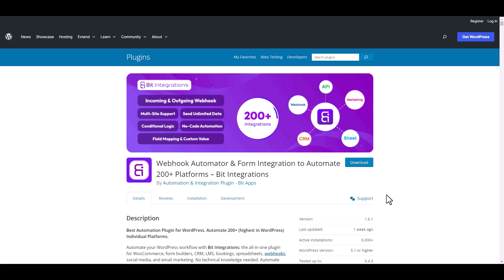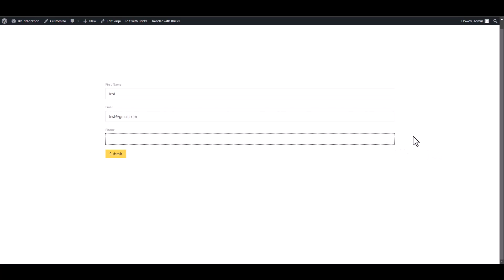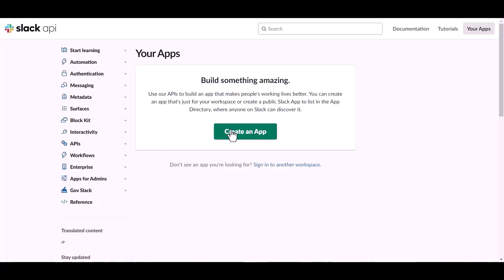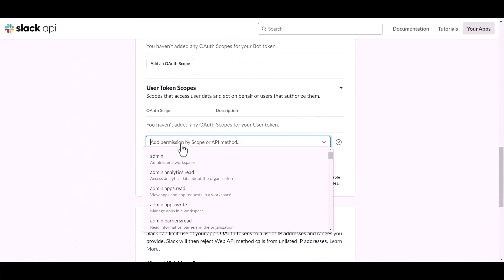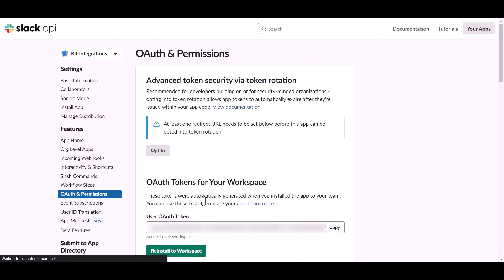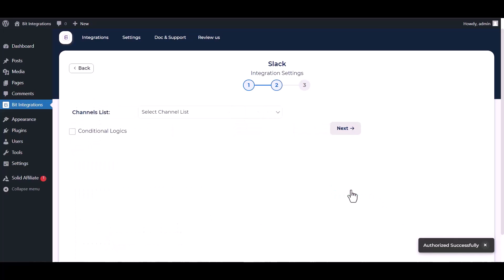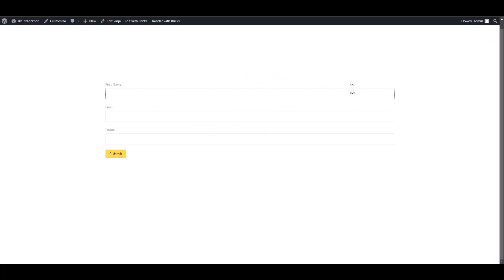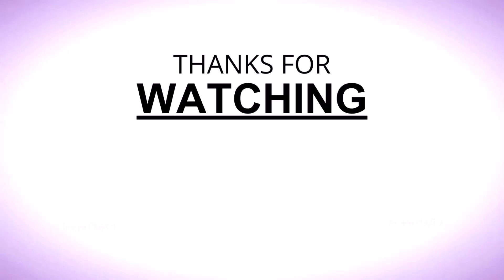Integrating Bricksforge with Slack | Step-by-Step Tutorial | Bit Integrations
🔗 Want to enhance your marketing strategy? Watch our detailed tutorial on seamlessly integrating Bricksforge with Slack using the powerful Bit Integrations WordPress plugin. In this video, we guide you through the step-by-step process of connecting your Bricksforge submissions with Slack, a dynamic communication platform.

Join us as we demonstrate how to effortlessly set up the integration, allowing your Bricksforge data to be automatically shared with Slack. Say goodbye to manual data entry and hello to streamlined communication and collaboration.

Key Highlights:
✅ In-depth walkthrough for integrating Bricksforge with Slack using Bit Integrations for WordPress.
✅ Utilize your form data to enhance communication and collaboration with Slack's powerful features.
✅ Elevate your email marketing strategy with improved efficiency and real-time collaboration.

Ready to elevate your email marketing and communication?

Whether you're a marketer, business owner, or enthusiast, this integration empowers you to seamlessly merge Bricksforge with Slack. Watch now to transform your communication efforts and achieve greater efficiency!

🎥 Ready to streamline your communication? Join us in optimizing your email marketing and collaboration with seamless integration! 👍